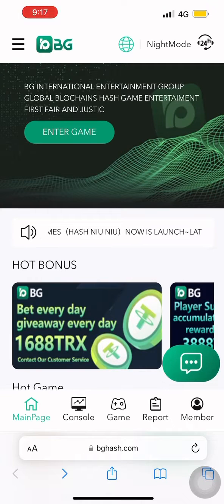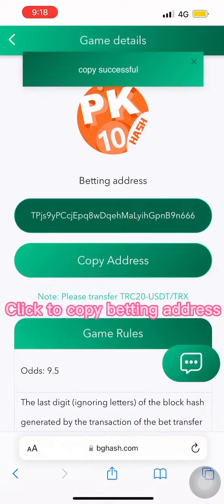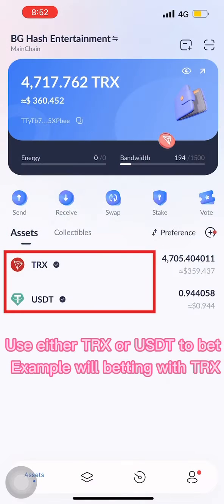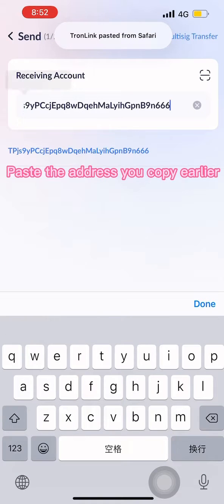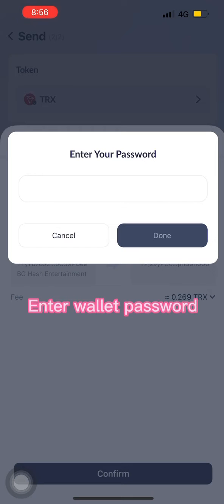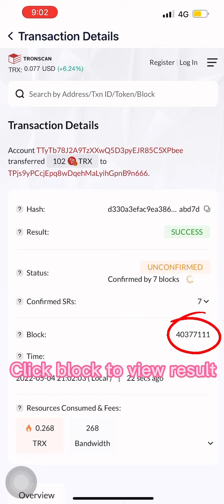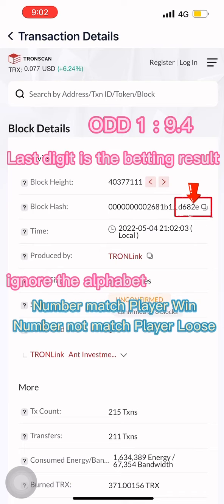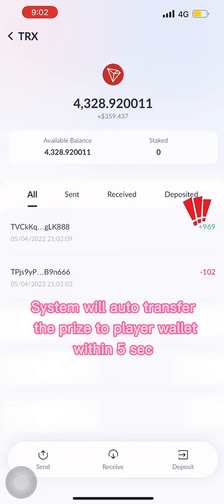PK 10 ! Do you heard about Lucky Hash PK10 ?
Blockchain is essentially is a shared database in which data or information is stored. It has the characteristics of  non falsification , traces are left throughout , traceable , publicity , fair ,justic and protection etc.